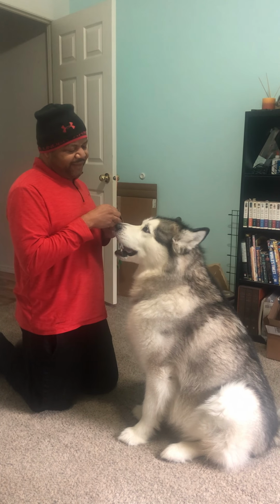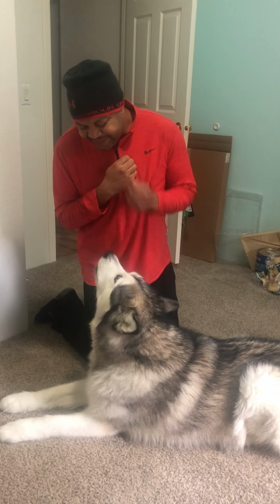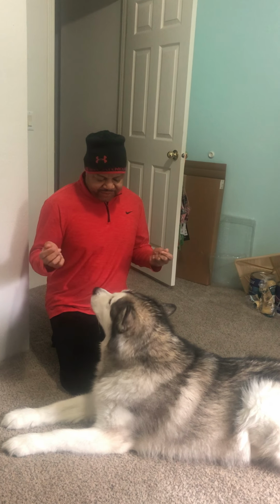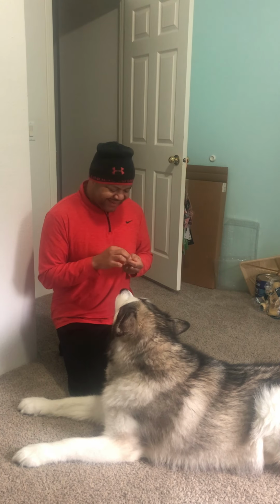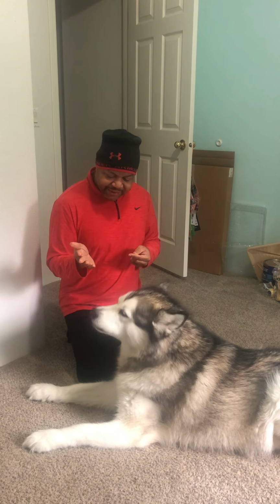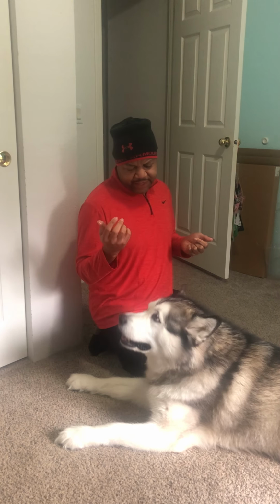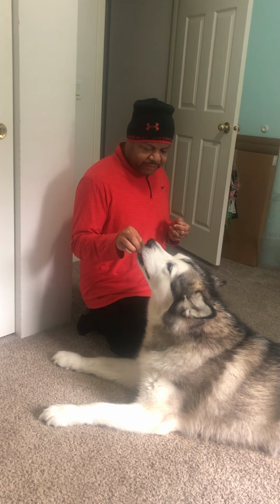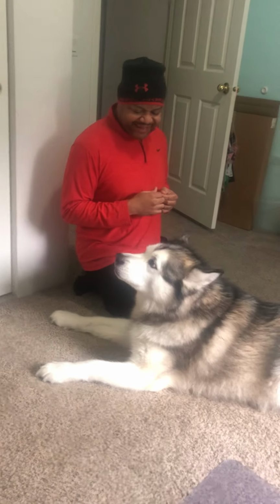The Best Kept Dog Training Secret Revealed!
In this video, we go more in-depth about the hand feeding we showed you . In the other video, we showed you what to do; in this one, we show you why. This is the single best way to resolve puppy biting and to ensure your adult dog has a gentle mouth throughout his or her life. This is what experts call bite inhibition. And it's one of the most--if not the most--important things you can ever teach your dog!

If you’re interested in teaching your dog more about bite inhibition, puppy biting, hand feeding, or anything else, visit us